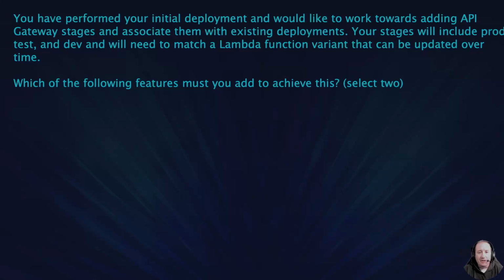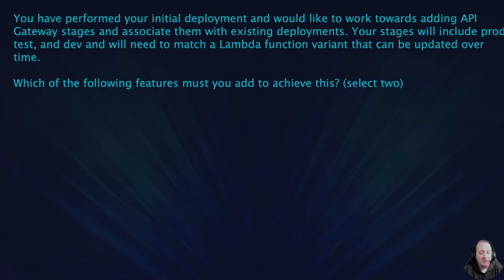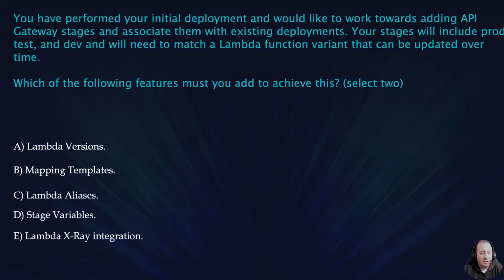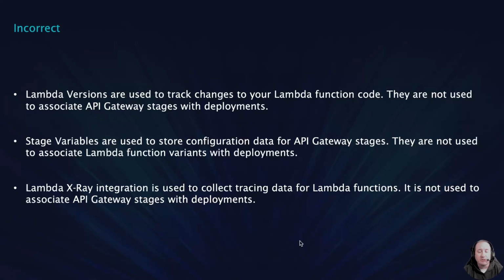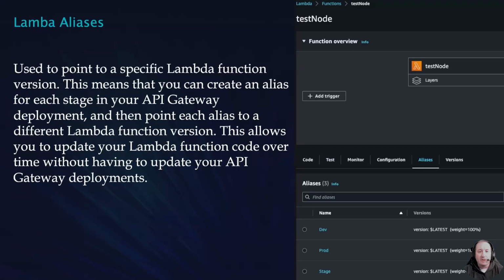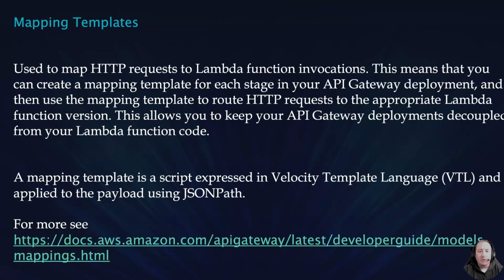AWS Developer Shorts - API Gateway Staged Deployment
Continuing preparing for the AWS Developer Exam, we take a short look at API Gateway Staged Deployment exam question.